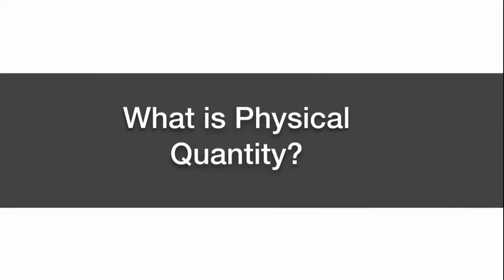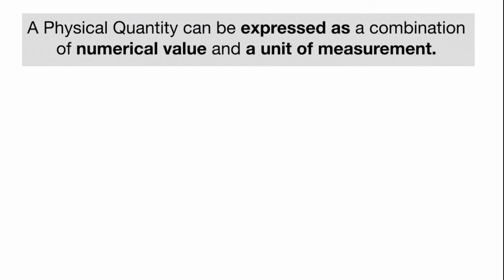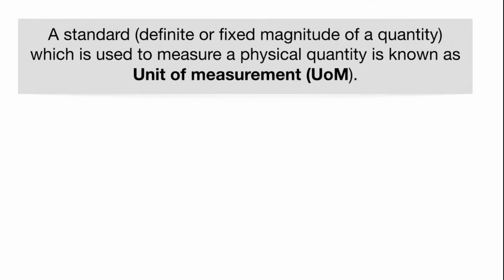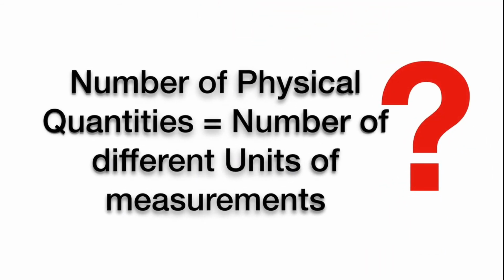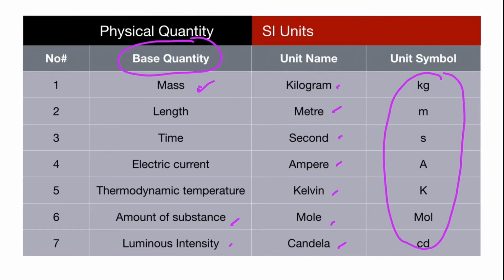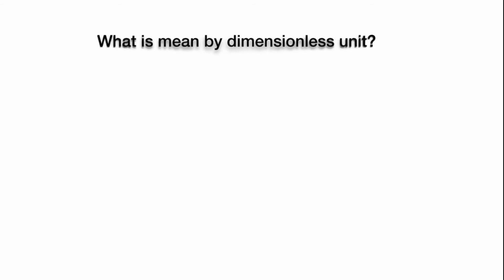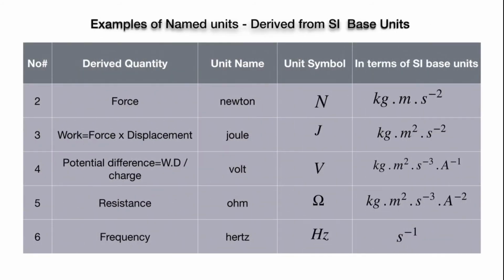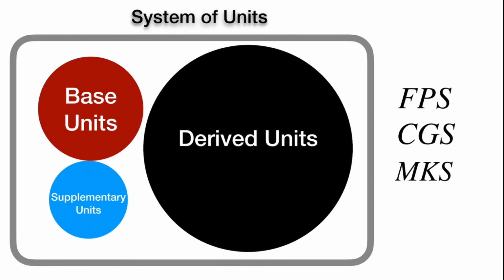Physical Quantity and Measurements I Units and Measurements class 11 physics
Physical Quantity, and Measurements

0:00 What is Physical Quantity?
1:02 How Physical Quantity is expressed?
1:40 What is the Unit of Measurement?
2:34 What is a meter?
3:51 Category of Units?
4:03 Fundamental Units
5:08 Question
5:21 Supplementary Units
5:55 what is a dimensionless unit?
6:07 what is the physical dimension?
6:27 Derived units
8:12 System of units
8:37 Question for you